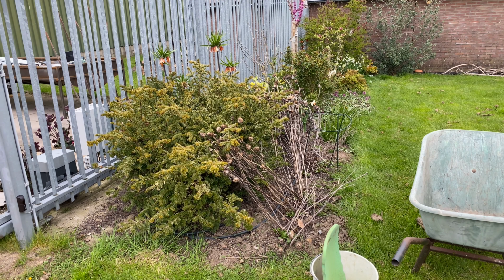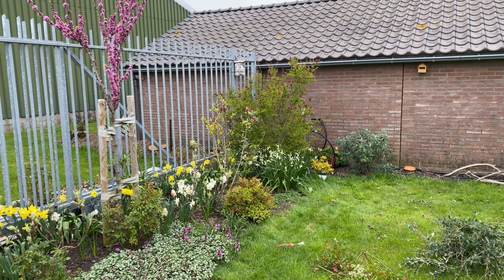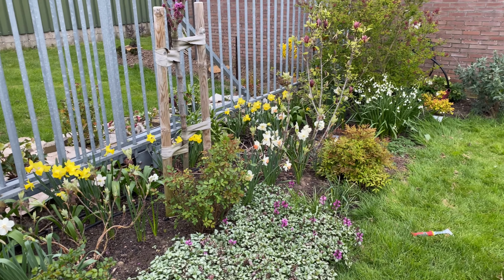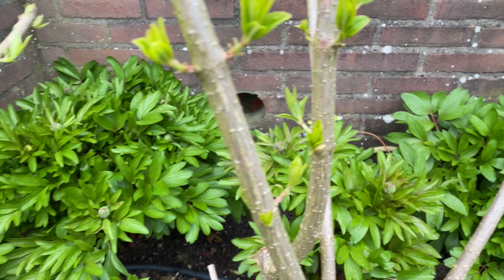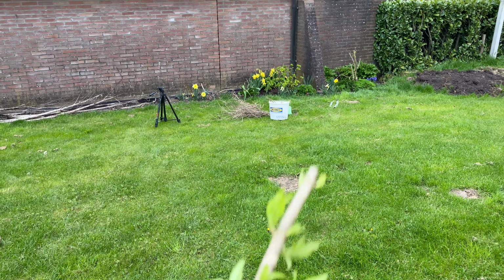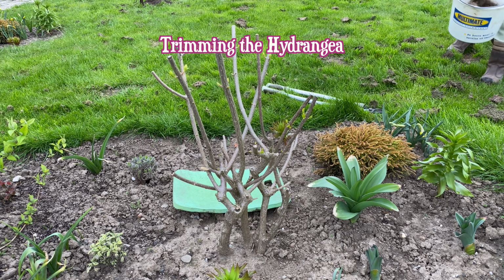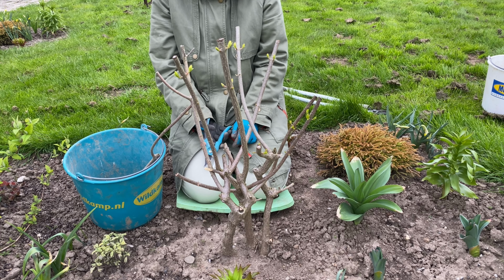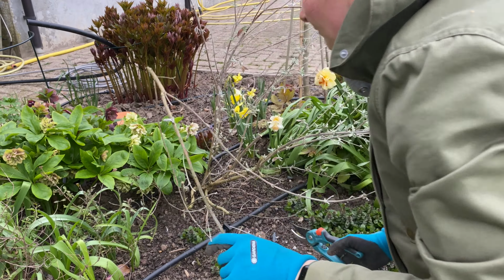Spring Cleaning but in the Garden | Removing dead sticks and trimming shrubs | Clay Soil Garden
Hey Everyone‼ Hoi Allemaal‼

This weekend was all about getting the garden spring ready. I waited this long since I wanted to give all the insects a change to get out of the dead sticks and other garden debris that was left on the ground before removing it. On the other hand, I also thought the dead sticks gave a lot of interest in the garden. But seeing it al cleared out also makes it look fresh and new.
Topped it off with some fertilizer and lava grit thus making the garden ready for the new growing season!!

Bye Everyone, Dag allemaal!

Clay Soil Garden is a channel that shows you that gardening and houseplants are not intimidating, but fun. It is all about me showing you how I do my thing in the garden and maybe you just like to watch me muck about or implement some things in your garden. Whether it is your indoor houseplant jungle (to be) or outside in your garden space. Let me make the mistakes, so you do not make them also!

I am a gardener in The Netherlands. Depending on my source, I garden in Zone 7 or 8.

 🌱 Plants featured 🌱

🗣️Stuff mentioned 🗣️

💪🏼 Support 💪🏼
Ask a question in the comments, or perhaps even your tips and tricks! Let’s learn together.

 ⚙️Gear ⚙️
 Tripod: Bosch Professional BT 150
 Microphone: Boya BY-M1 Lavalier Microfoon &  Boya BY-WM4 PRO-K3

 👩🏼‍💻Editing software 👩🏼‍💻
 DJI Mimo app
 iMovie & Final Cut Pro
 Phonto app

 Intro music & Outro Music --- From YouTube Music Library
 Fonts Used --- Hello Honey (license from Font Bundles.net) & Buttermilk (Free Font)
 Music used in Video from the YouTube Music Library